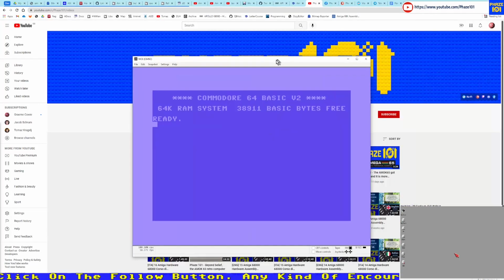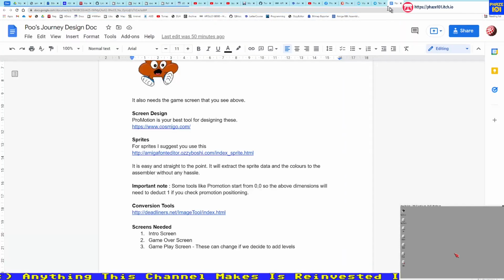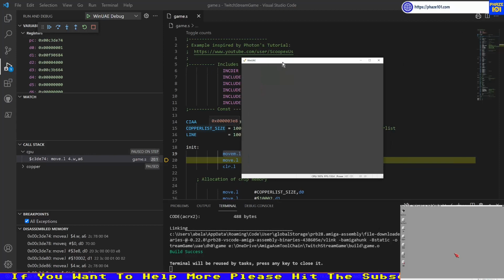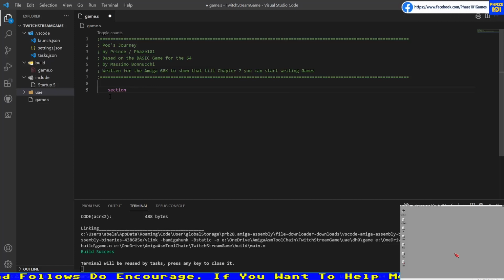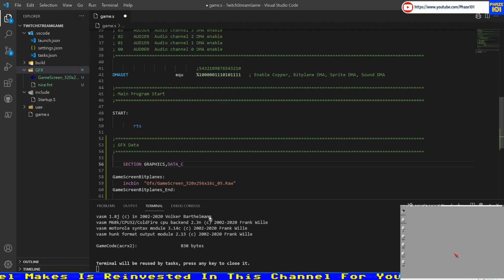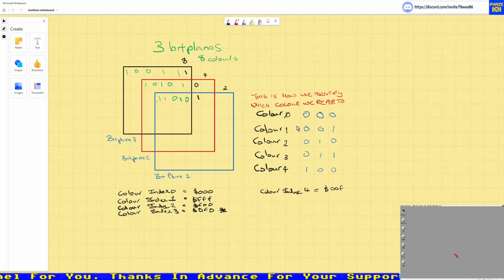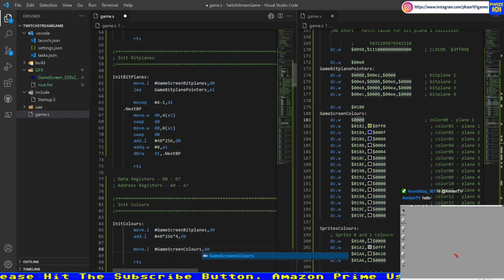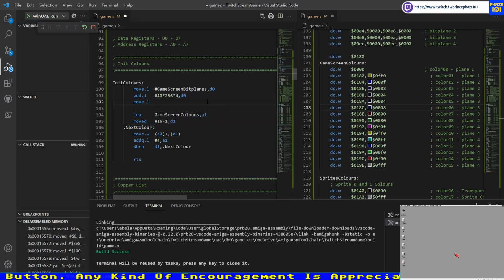01 - Phaze101 Amiga Assembly For Beginners - Let's Make an Amiga Game Tutorial (LMAG 01)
Live Stream Episode #01 of the Amiga Assembly Tutorials Let's Make an Amiga Game (LMAG)

English Version

01 Amiga Assembly For Beginners - Let's Make an Amiga Game

00:00:00 - Intro
00:04:15 - Welcome and a brief explanation on the series
00:12:15 - Game on the C64 that will be built for Amiga
00:16:48 - New Amiga Visual Code Extension (Not Yet Released)
00:25:30 - Game Design Document
00:29:48 - Tools that we will use
00:31:16 - Links Page
00:33:10 - Visual Code and the Extensions
00:43:50 - Visual Code and Amiga assembly Extension (0.22 - Not yet released)
00:46:19 - Creating and using a Project with the Extension
01:08:35 - My Style of Coding
01:13:10 - OS Include files added by the extension
01:13:54 - Startup File and its setup
01:26:35 - GitHub Project Tasks for the Game
01:33:39 - Starting coding the game
01:48:50 - Bitplane setup Routine
02:19:24 - Bitplane Colours Init Routine and some debugging
02:51:05 - Good Bye
02:52:23 - Links